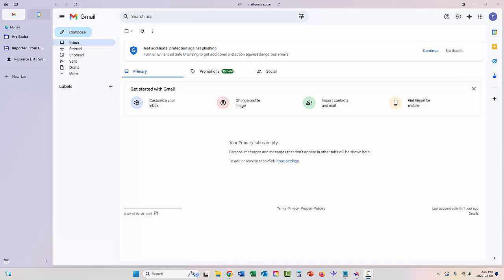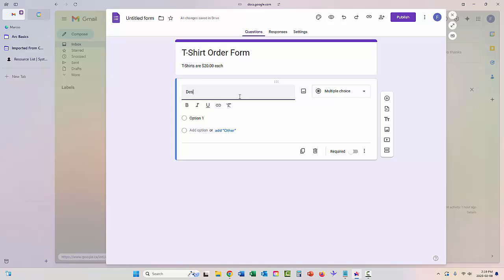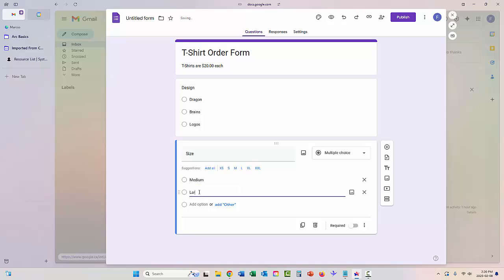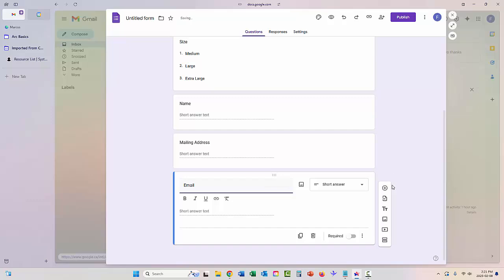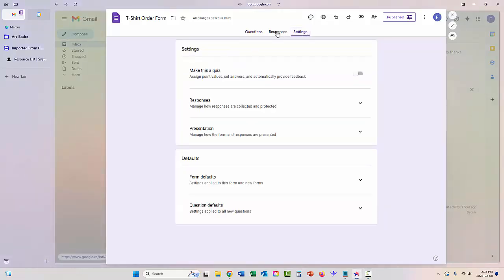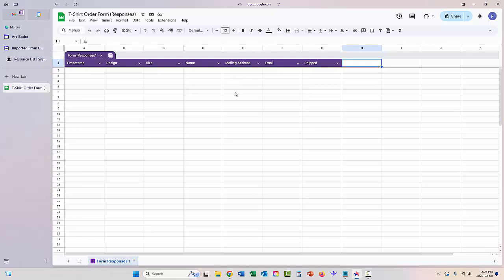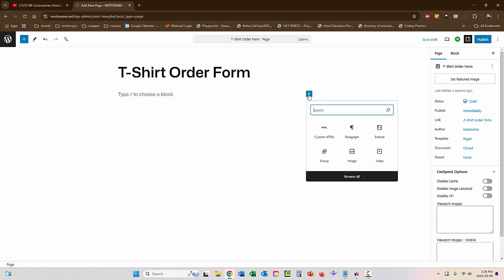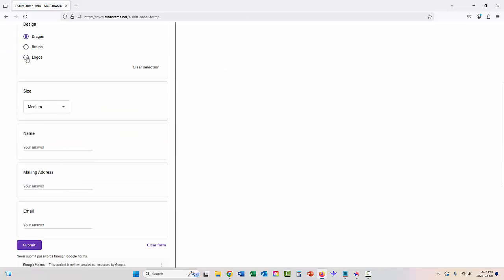Creating a Google Form and Connecting it to Google Sheets - Share on a WordPress Page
Use Google to create a Form, connect it to a sheet then paste the embed code into a WordPress page to share